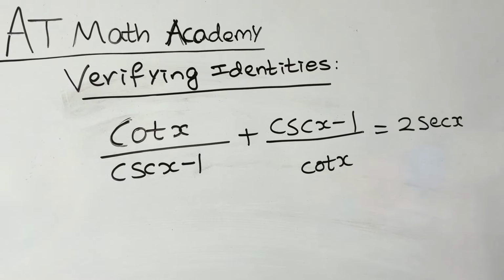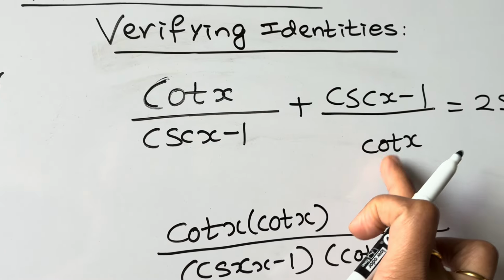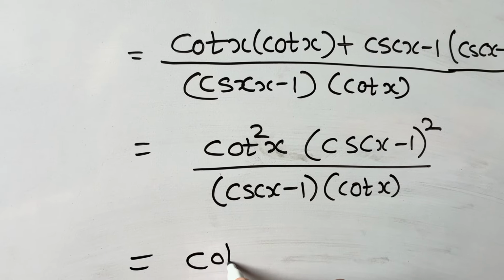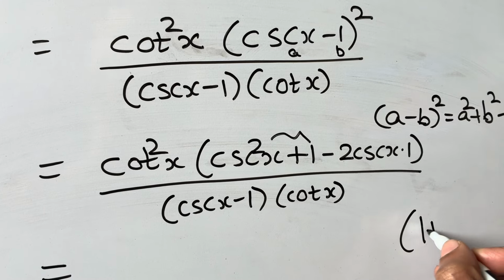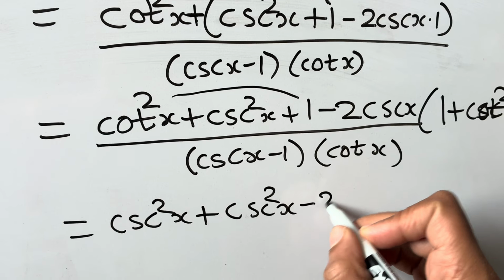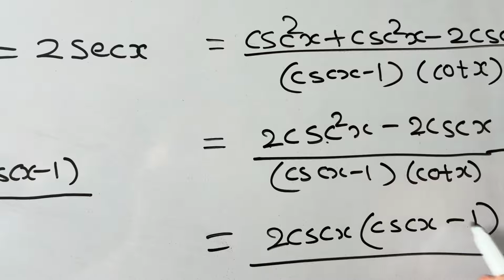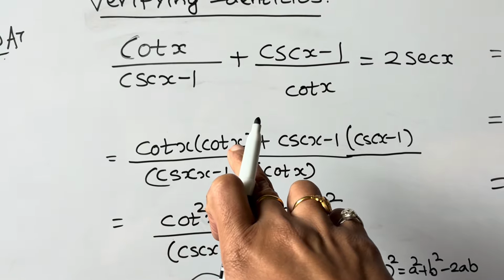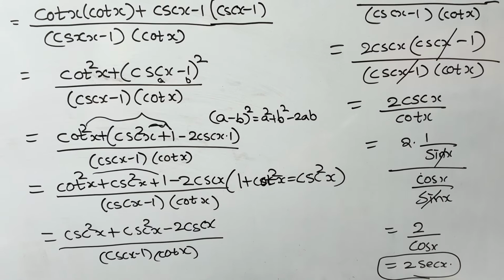Trigonometry:Verifying Trigonometric Identities